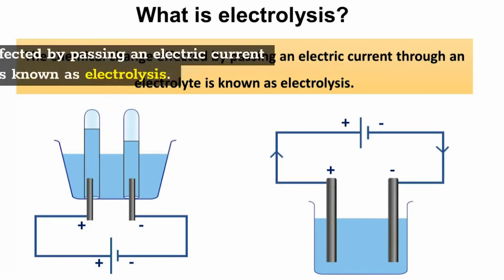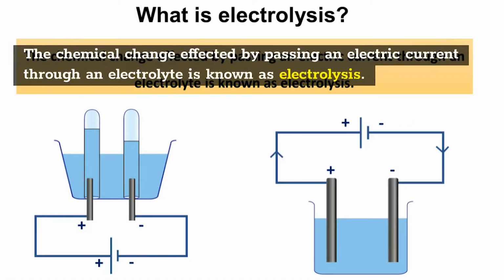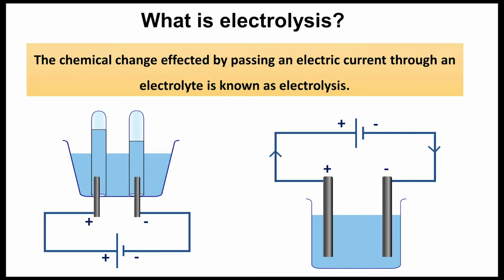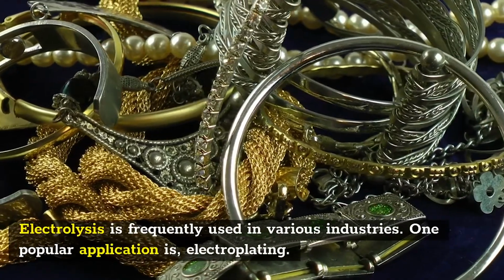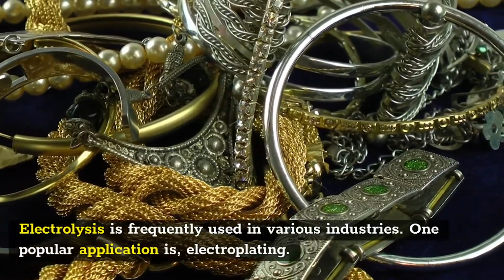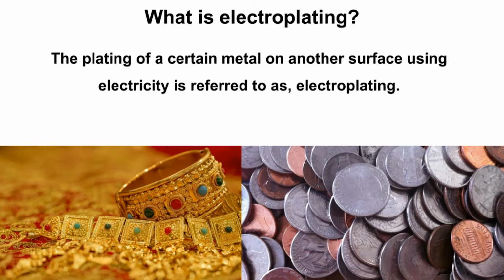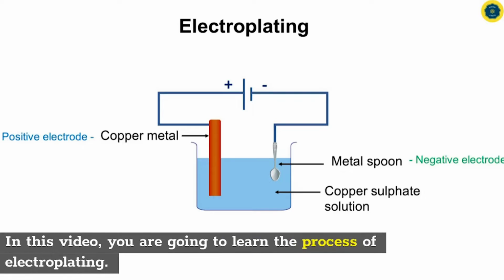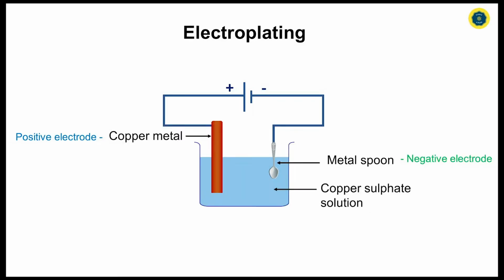Electroplating - Science practical experiment - free science lesson - AP chemistry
Copyright Information
Images , Videos and Music used in video are CC0 licensed clips. See below for attributions. For any queries please contact.

Attributions